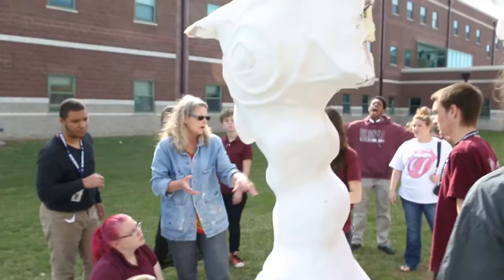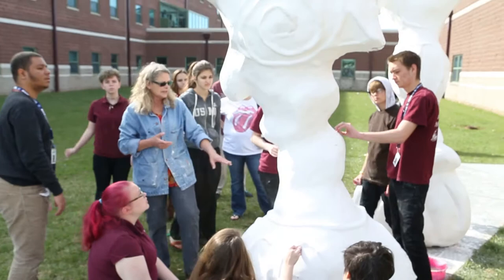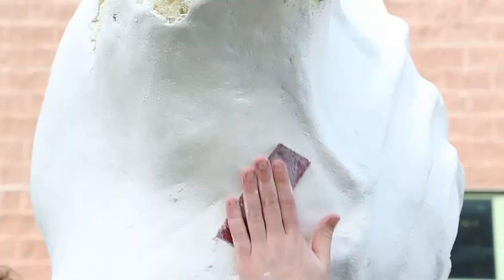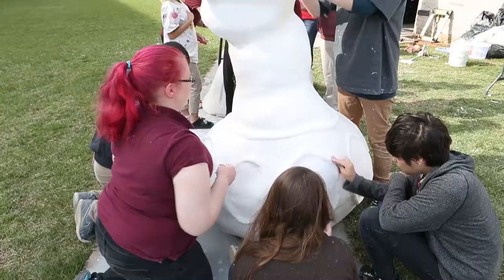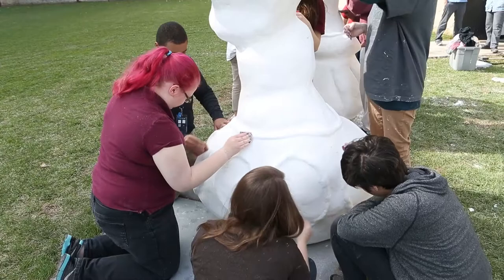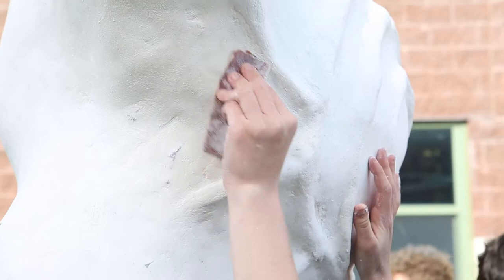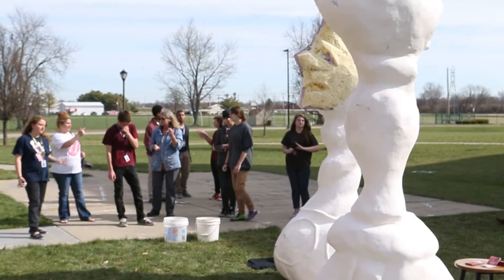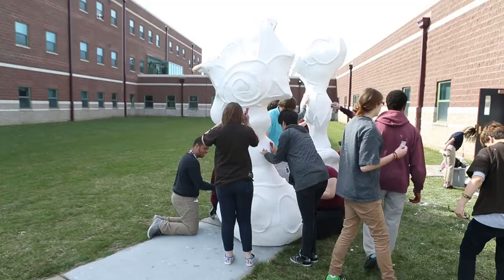Sculpture project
talk with This week Belleville West High School students worked with artist Marina Lee of Milwaukee, Wis. to create two pillar sculptures that will be permanently installed at Bellevue Park.   Sponsored by Mathis, Marifian & Richter, Ltd., the 5th annual High School Sculpture in the City Program is providing Belleville students and the artist the opportunity to create one-of-a-kind art sculptures for the City that will be unveiled at Art on the Square in May.   The 1st phase of the sculpture is almost finished, Lee will have the sculpture cast in fiberglass and then will return to have the students paint and add detail to it.  Former projects by Lee can be found on West Main as you enter the city, a bench outside of Governor French Academy and on the outside wall of the Art on the Square office in Downtown Belleville.